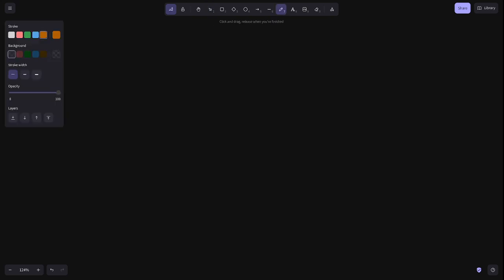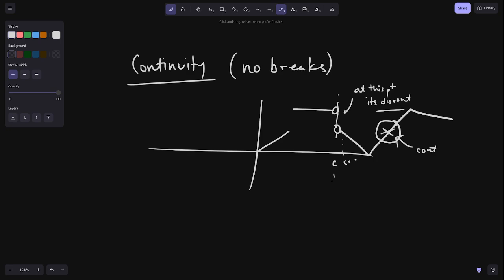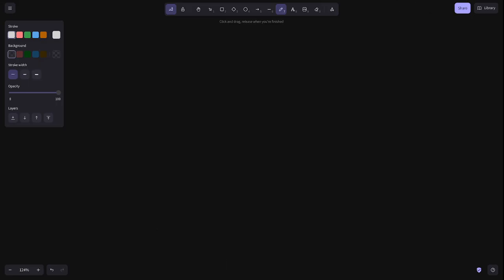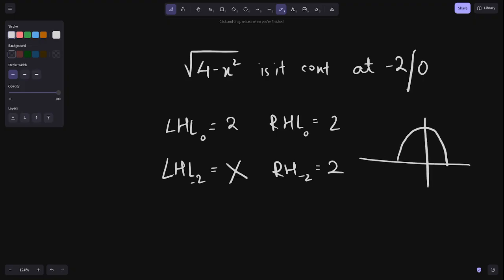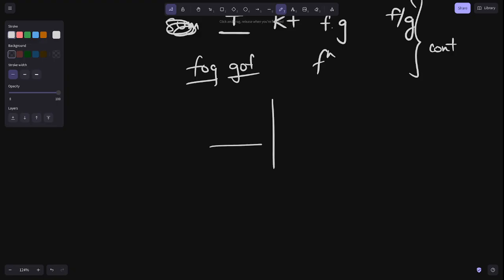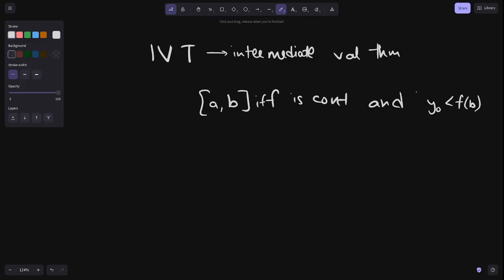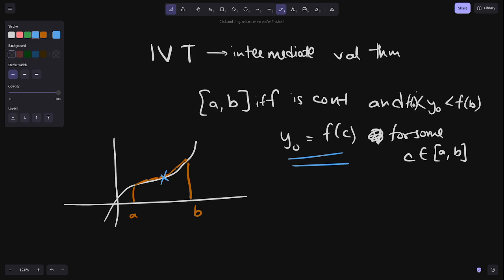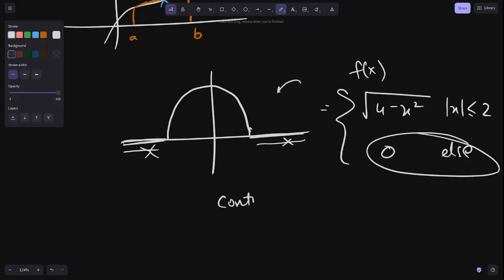Calculus [Lec 3] - Continuity